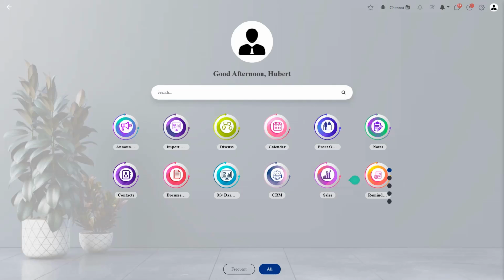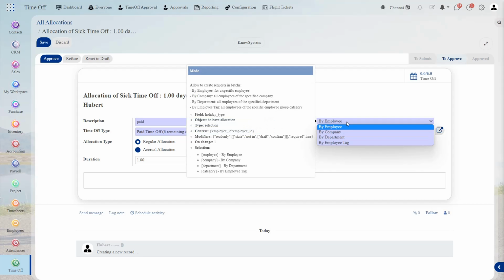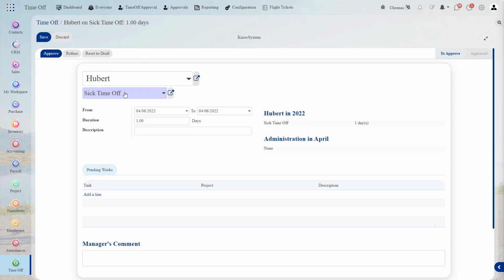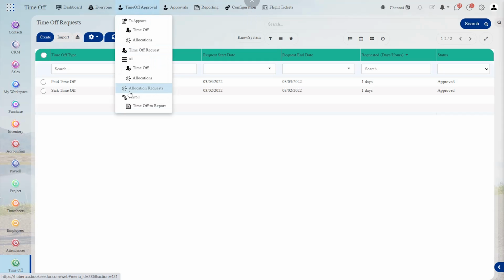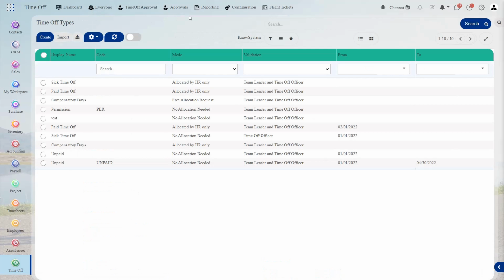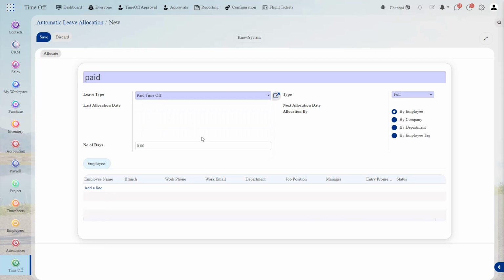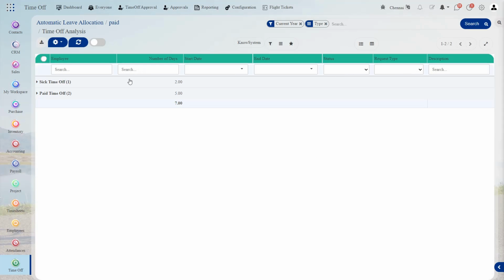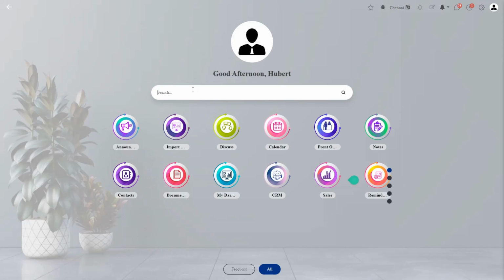Manage your employees leaves in Bookseedor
Employees Leave Management encompasses the policies of managing the employees leaves. Efficiently manage the employee's leaves, specify different leave types and their allocations.

Bookseedor is ready accounting software that lets you to send invoices reconcile bank transactions, track inventory, able to make purchase.